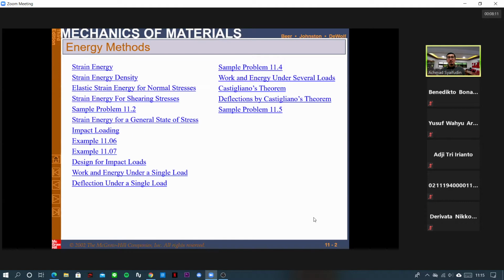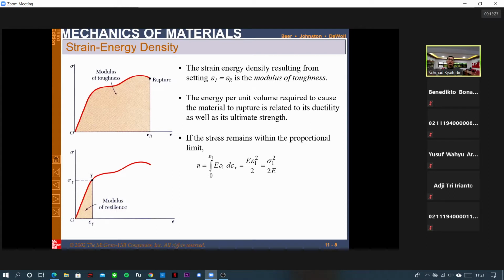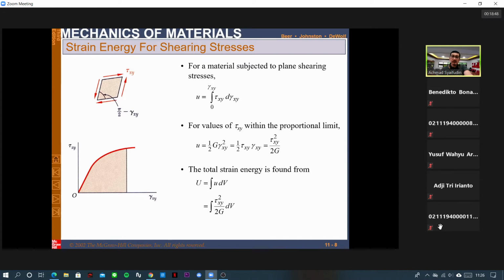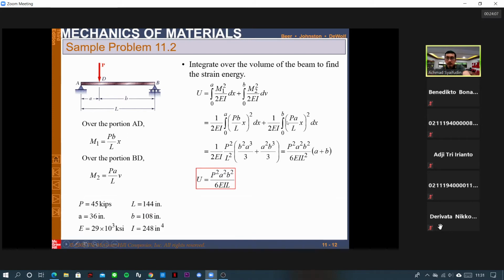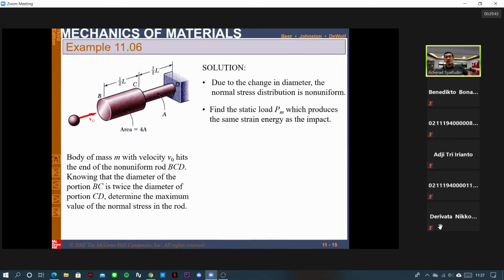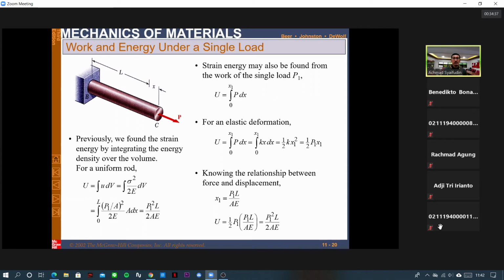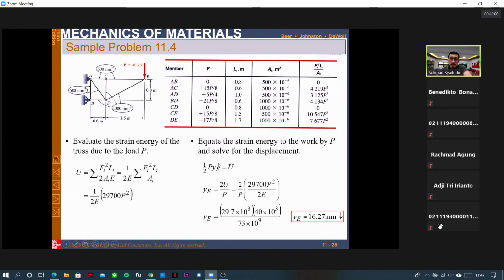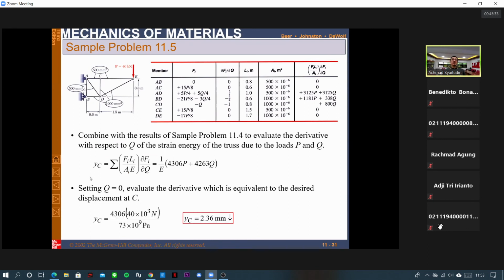MKM 5 JAN 2021